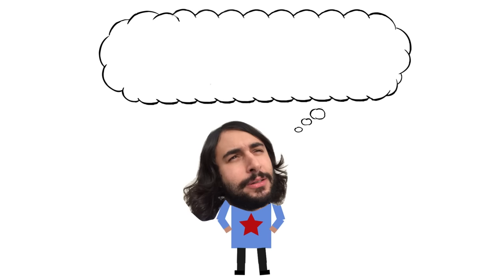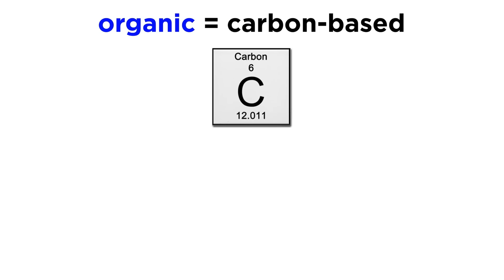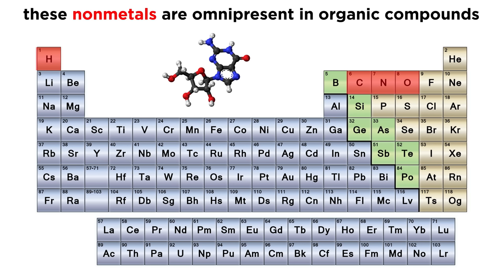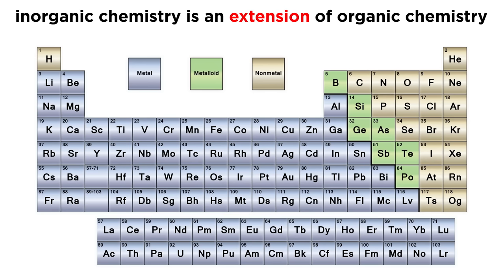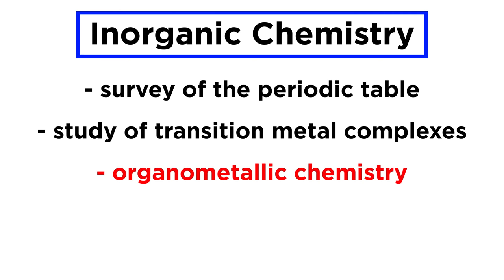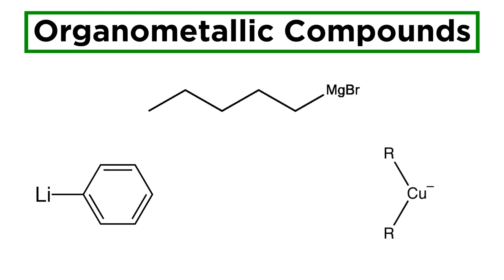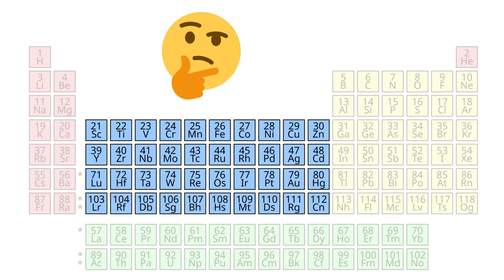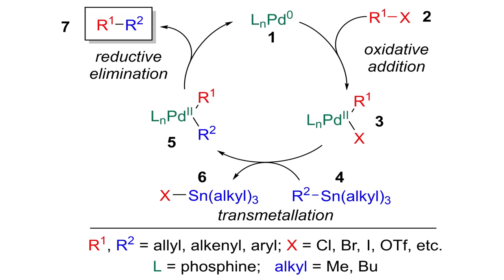Introduction to Inorganic and Organometallic Chemistry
So far we've learned a lot about general chemistry and organic chemistry, so let's move into inorganic chemistry and organometallic chemistry. In this series we will investigate all the elements on the periodic table that were ignored in organic chemistry, especially the transition metals. These elements make interesting compounds that have incredible applications in chemical synthesis, so let's learn all about them together!